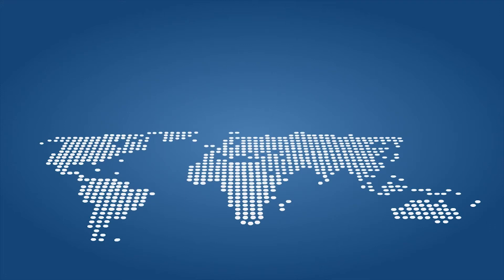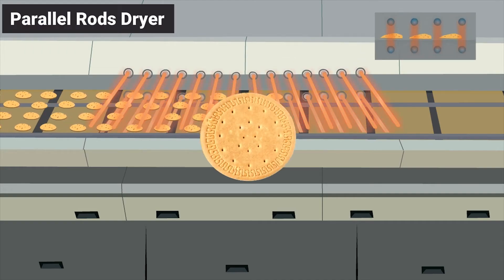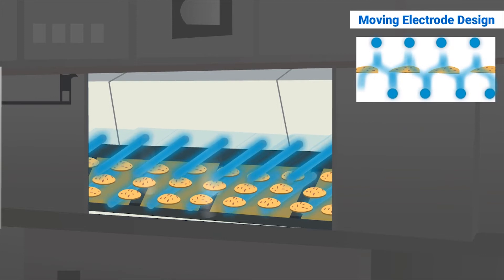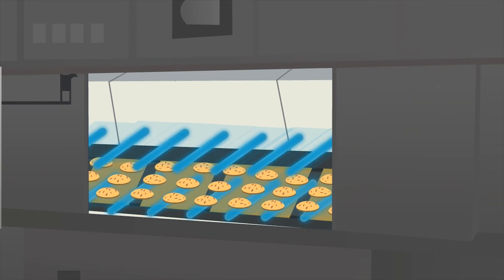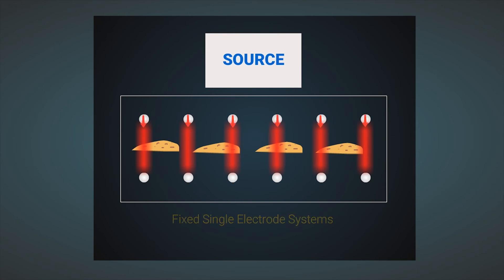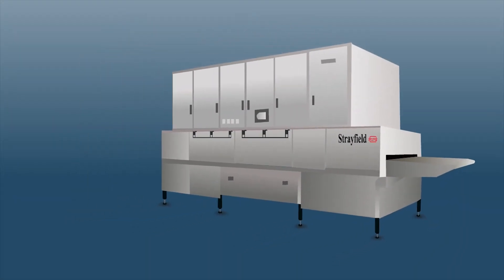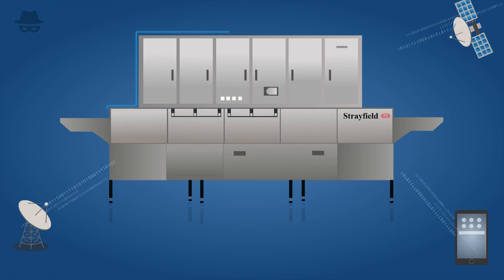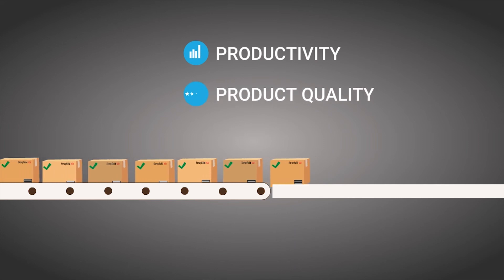Strayfield RF Bakery/Food Dryers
Strayfield RF dryers are custom made for the bakery/food industry and provide several advantages over other RF dryers.

-The only truly EN55011 compliant RF dryers reduce the risks  associated with RF interference with communication bands.

-Made of completely welded SS 304 construction, they are the safest RF dryers in the world

Or write to us at:
Strayfield Limited UK
Unit 11, Ely Road, Theale, Berkshire, England, RG7 4BQ

Monga Strayfield Pvt. Ltd. (INDIA)
C-4 RS 22, MIDC, Bhosari, Pune, Maharashtra 411026